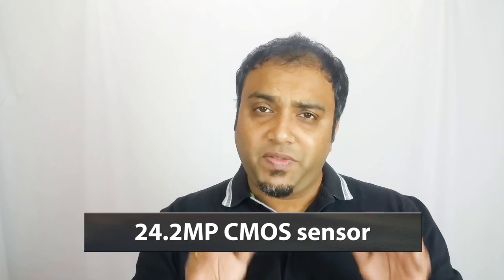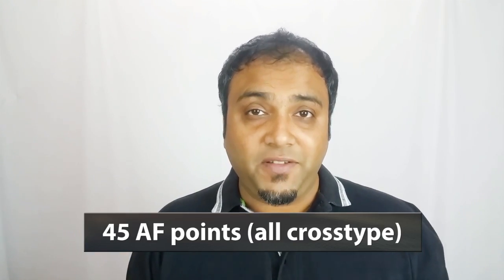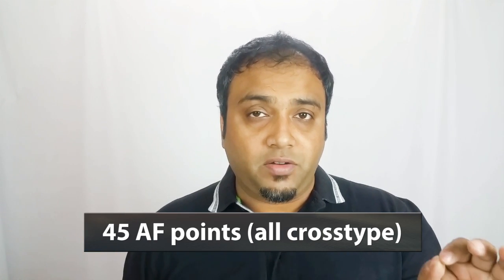Canon EOS 800D or Rebel T7i Review of the specs and my opinion - Nothing Wired